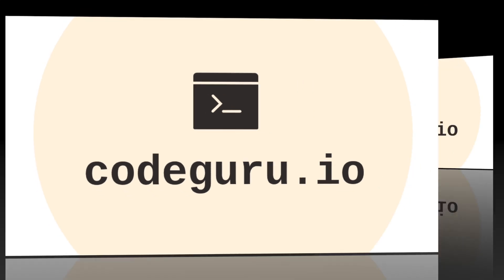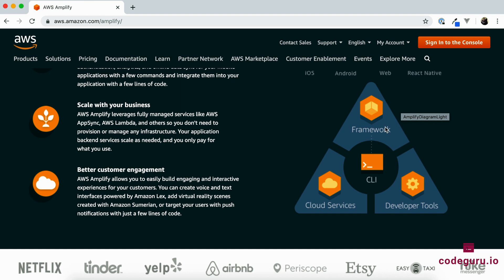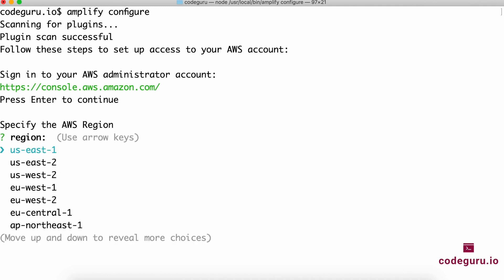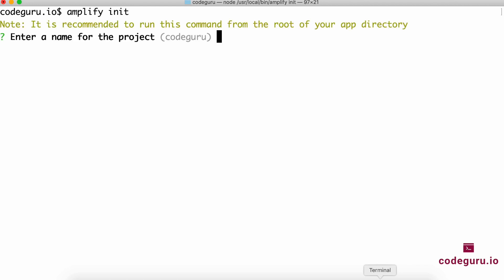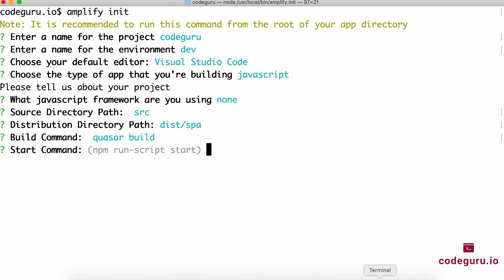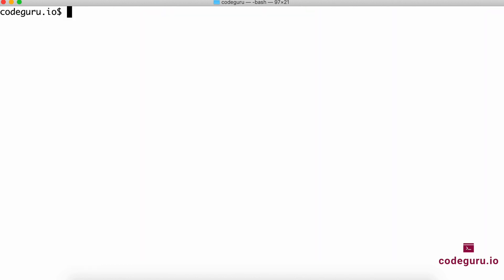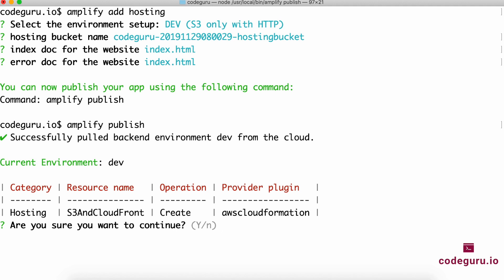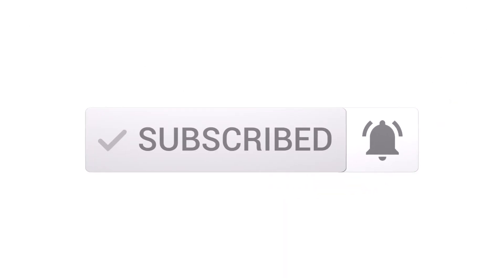How to Host Quasar application on aws in 10 mins using aws-amplify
Hello code guru's welcome back.

In this video will discuss on hosting quasar application on aws using aws-amplify framework.

and also do not forget to provide your feedback  or any topic suggestion in the below comments section.

Soundfx:
    Mouse click (by THE_bizniss)